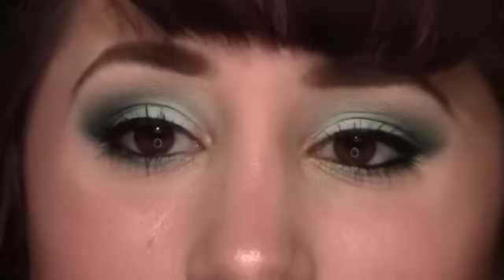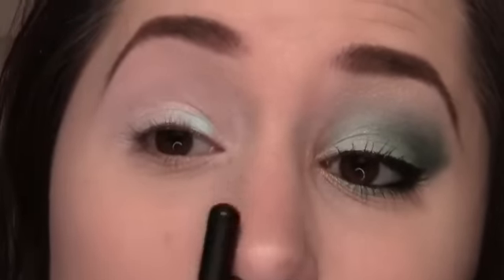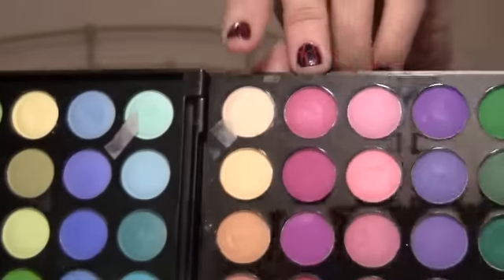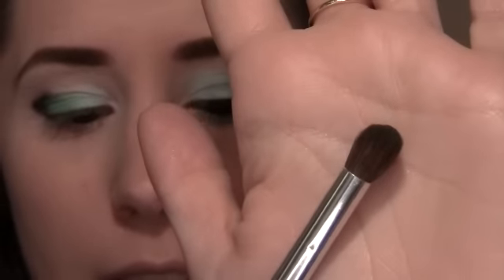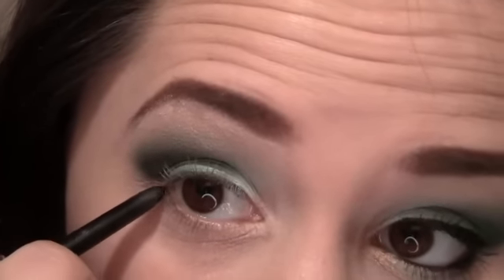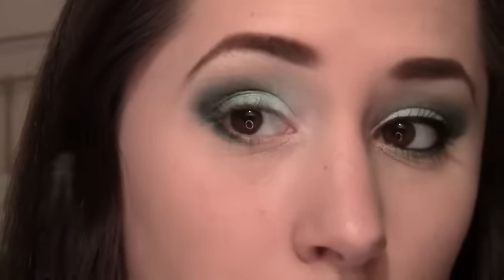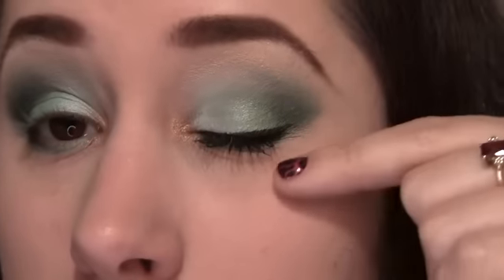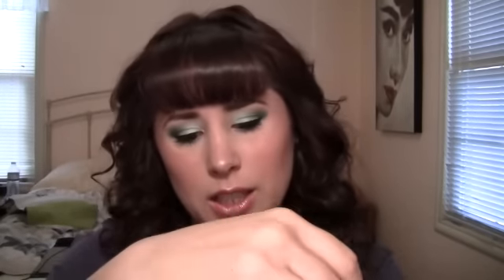Mermaid Inspired Makeup Tutorial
This is my version of Mermaid makeup. I think its really pretty and great fro spring. If you have any questions please ask below in the comments.